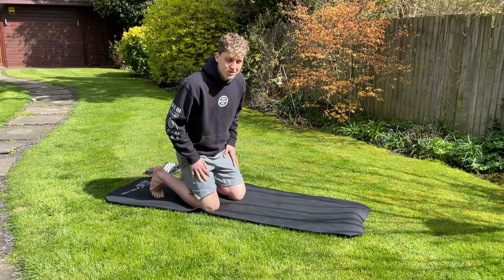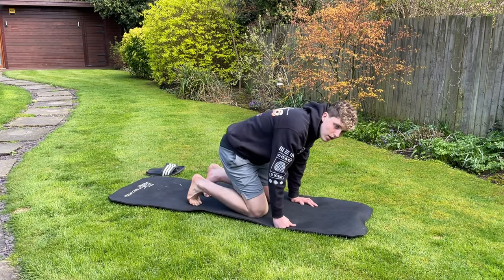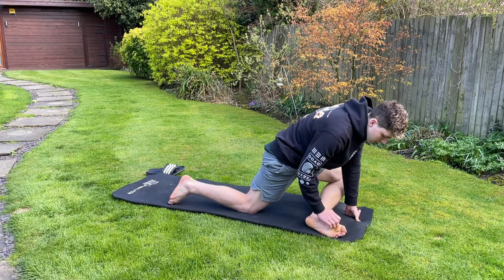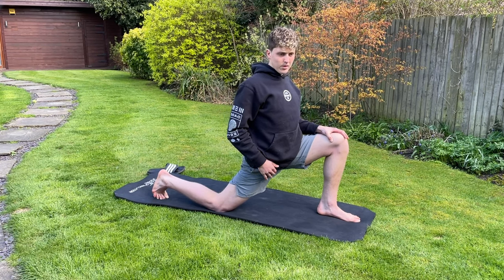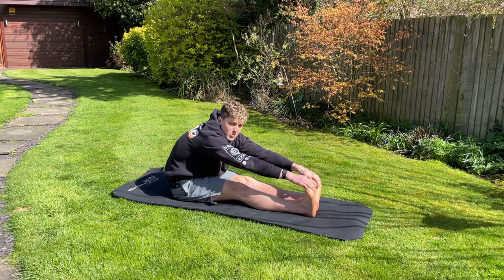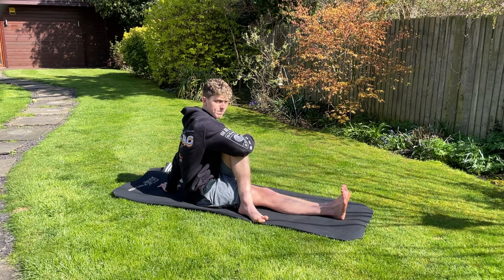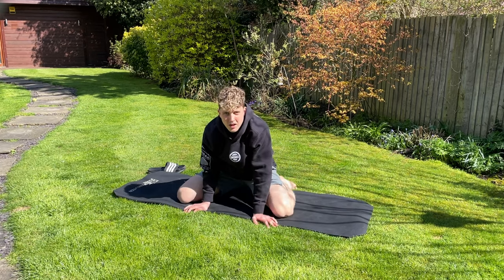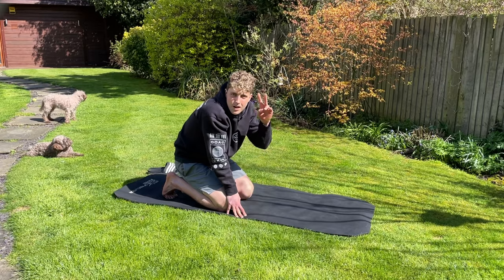Footballer's Yoga & Mobility Routine | 15 Minute Easy Yoga for Football Players #2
In this video it's a super simple 15 minute stretching routine for you to follow along with whenever you're feeling tight or sore. I usually like to do about 20-25 minutes of stretching and then foam rolling on top of that as well but this routine is quick and easy for you to follow whenever you're in a rush.

Hi guys my name is Liam Miller and i'm 17 years old, I am going to be documenting my road to becoming a professional footballer and the different types of obstacles that occur when on this path. This Youtube channel will involve all sorts of different training videos, match day videos, gym videos, stretching/recovery tutorials, mindset videos and much more.